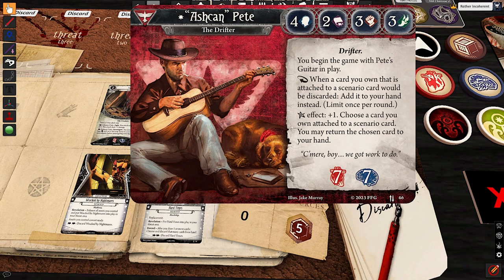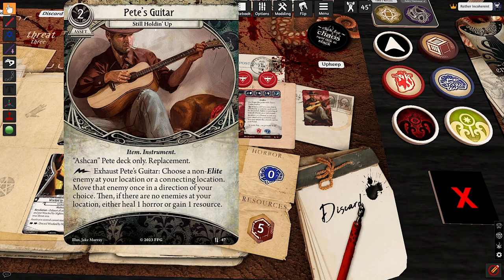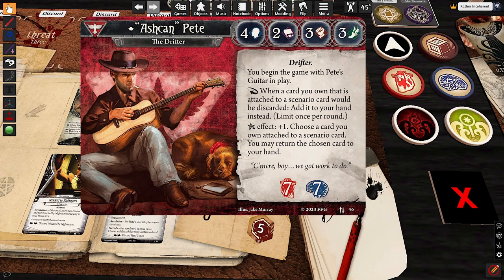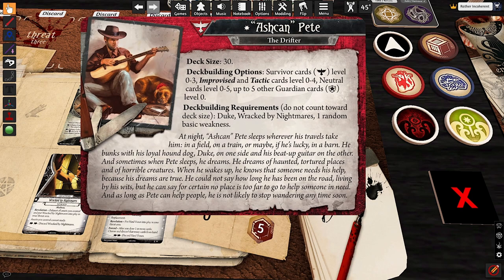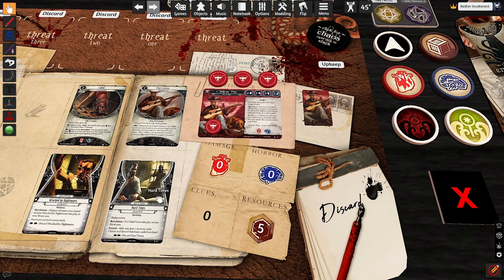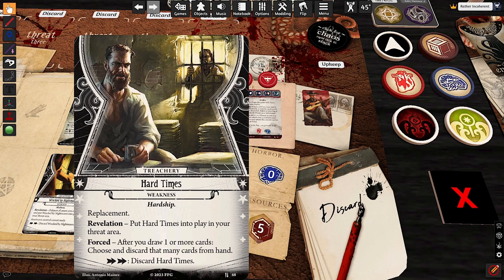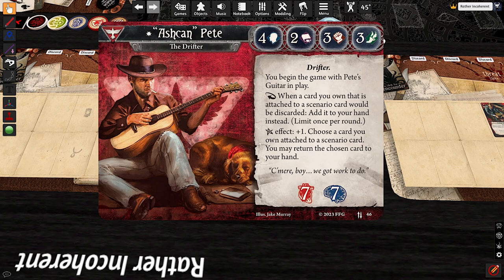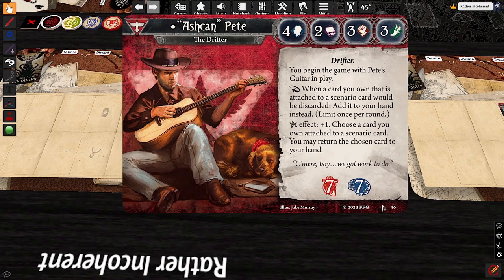Parallel Ashcan Pete : First Impressions on the New AH LCG Parallel Investigator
I like the idea so much that I'll end up playing this Pete, but boy howdy do I not feel good about this Pete.